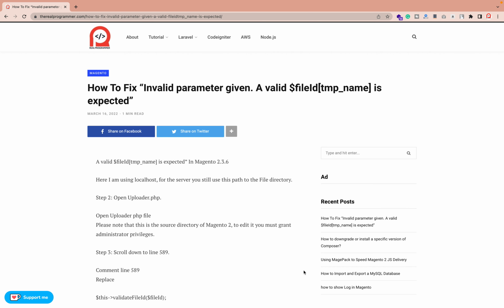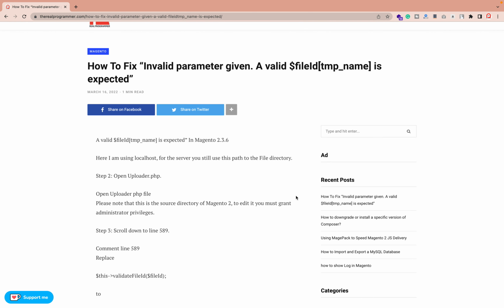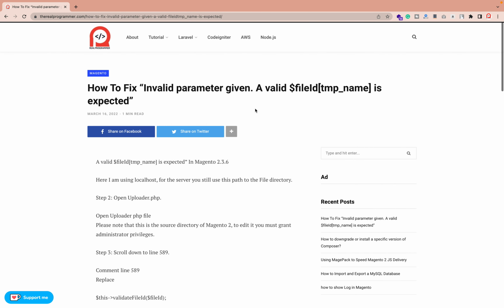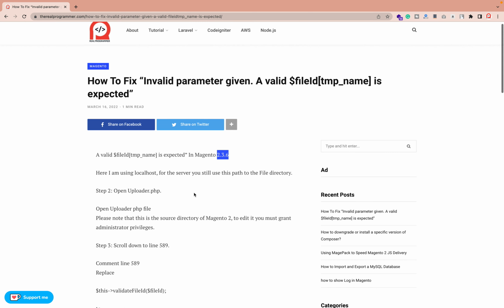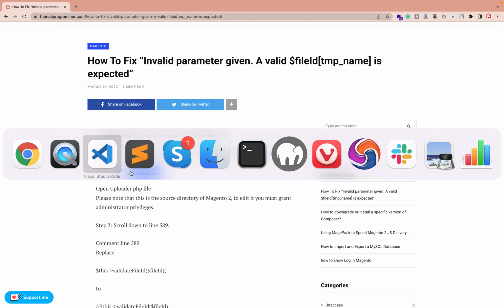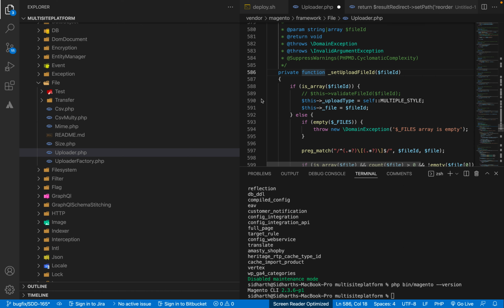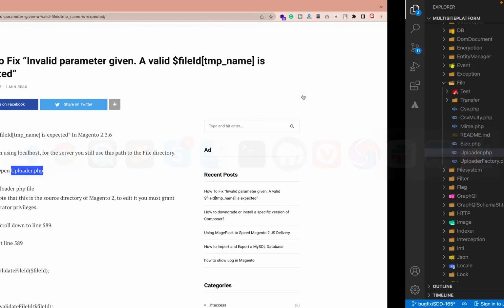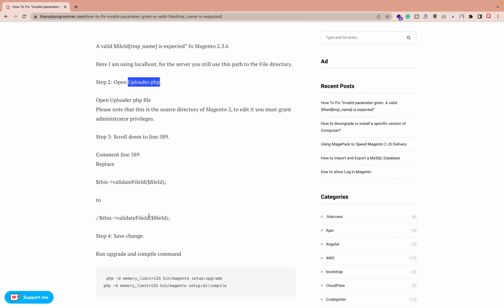How To Fix “Invalid parameter given. A valid $fileId[tmp_name] is expected” In Magento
In this video, we will learn about How To Fix “Invalid parameter given. A valid $fileId[tmp_name] is expected” In Magento

Server

Hey everyone, Sid is here back again with another video!